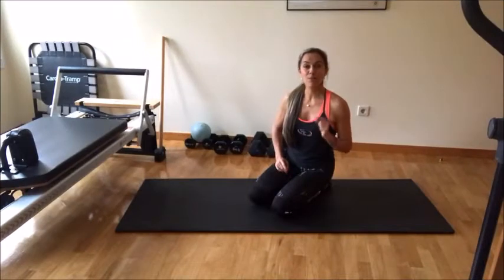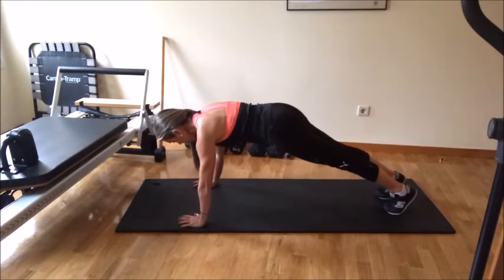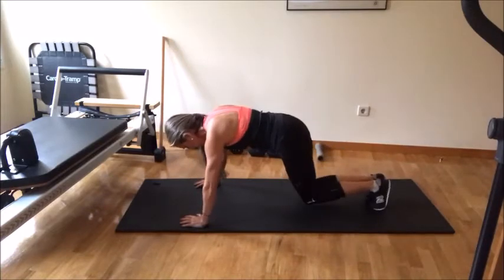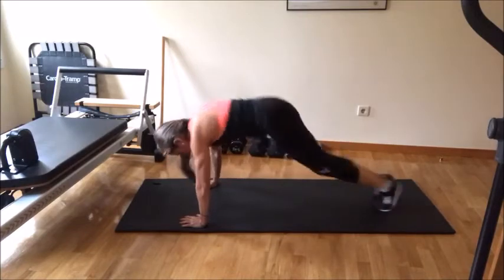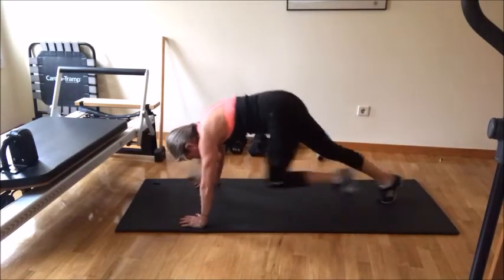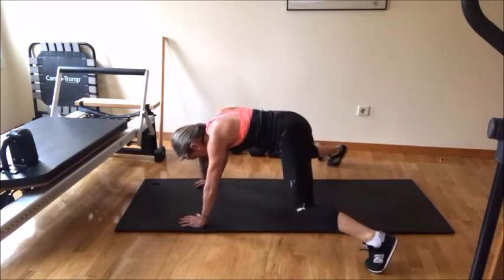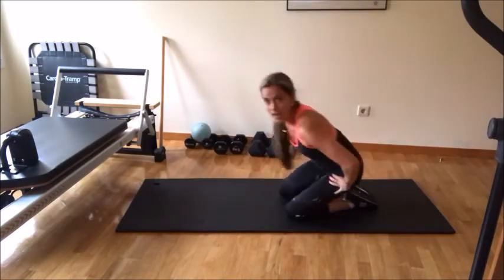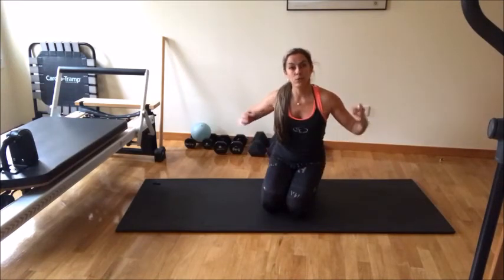CARDIO MOVE / PLANK COMBINATION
Add to your workout:  - 1 SET of 15 reps or as many SETS you feel that you need to intensify your cardio workout.

Please GIVE ME YOUR FEEDBACK

and don´t forget BE HEALTHY 💪💖
MUCH LOVE AND LIGHT 💖💥